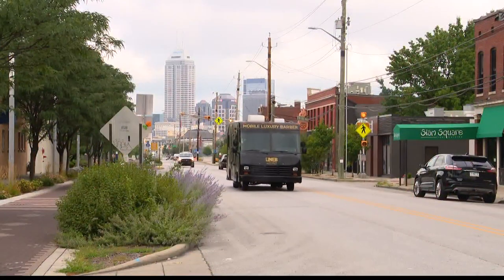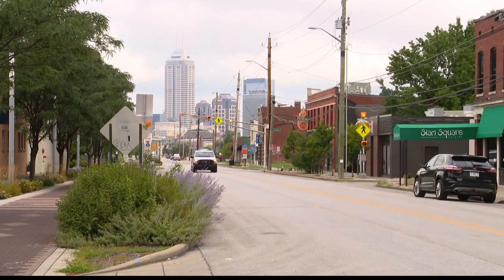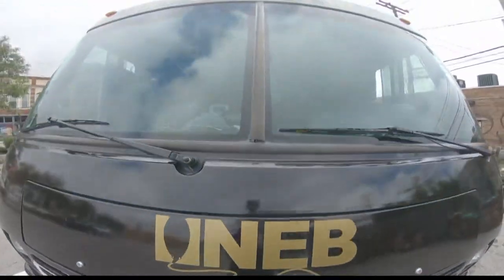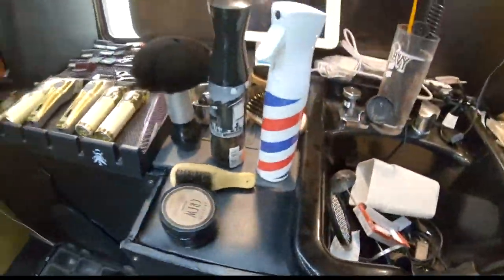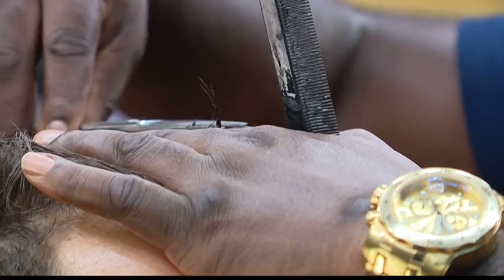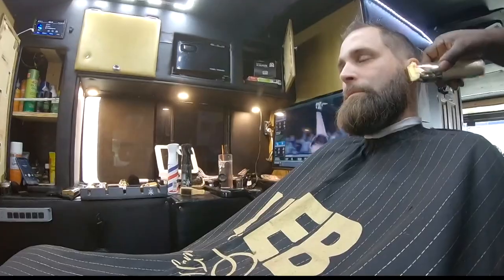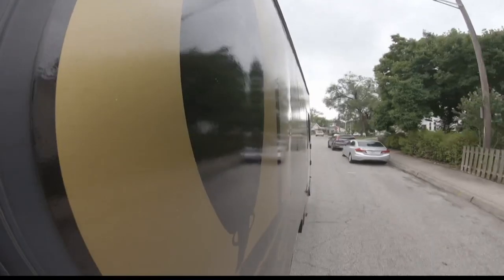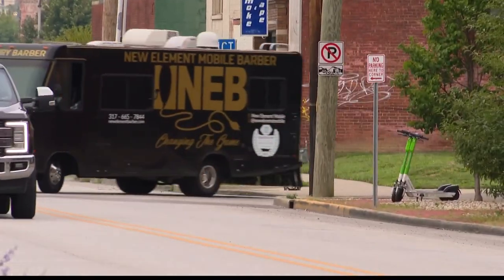Mobile barbershop provides unique experience out of an RV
New Element Barber can be found in Indianapolis, Fishers, Zionsville and Carmel.